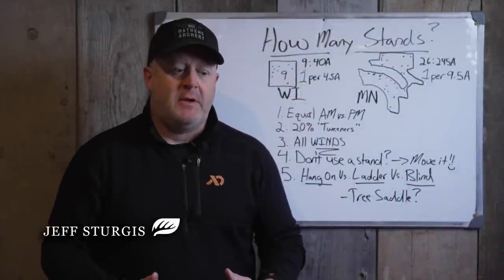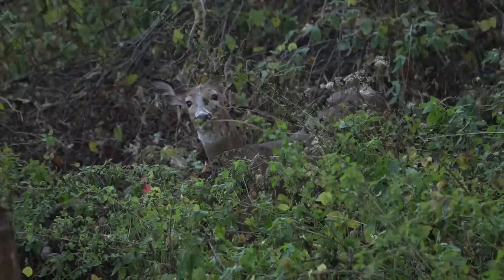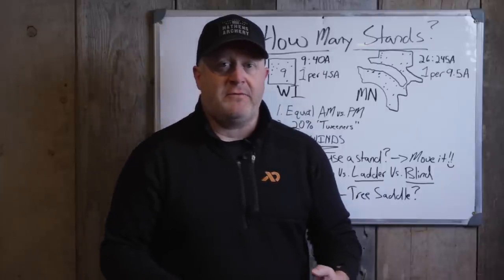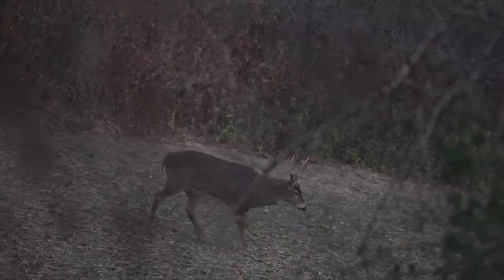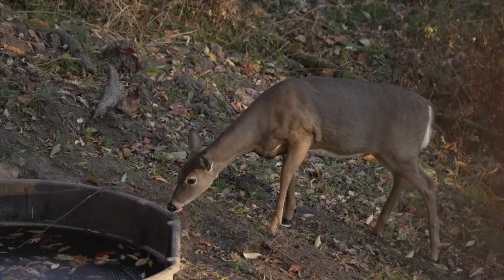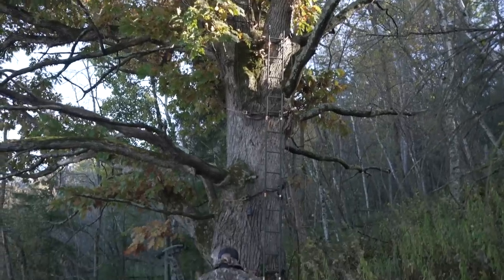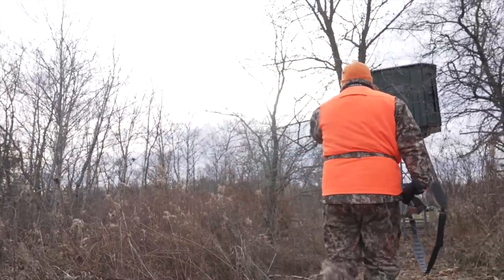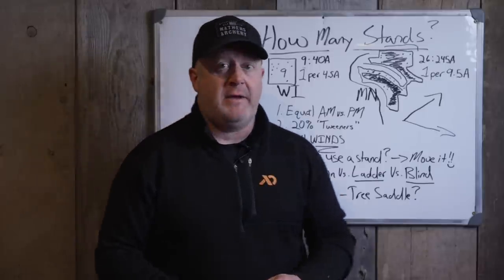Here Are How Many Stands And Blinds You Need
How many treestands and blinds do you need per acre? The total number per acre may surprise you! Here is the overall strategy for how many stand setups you should have on your land, in order to take full advantage of the deer season...

*All 12 of our NEW WHS Seed Blends are available for purchase right now, just in time for Spring planting!

*Do you want to learn how to build a highly effective treestand strategy on your land for this Fall?